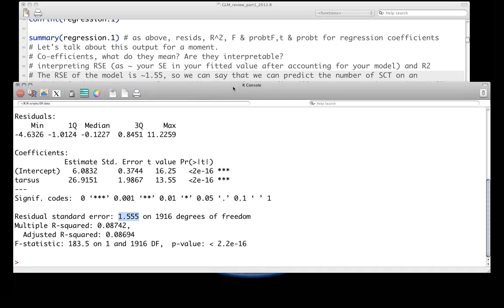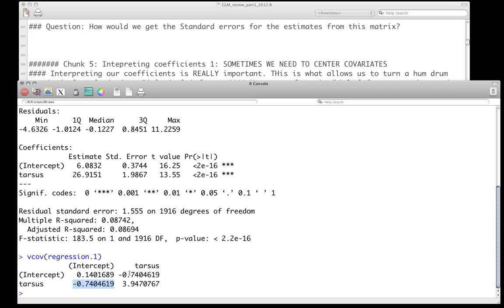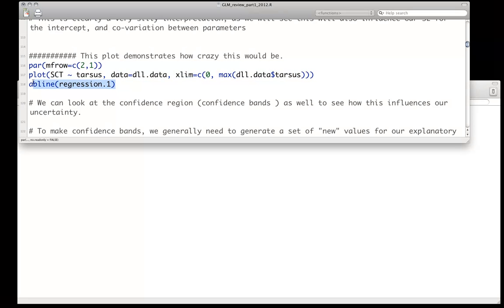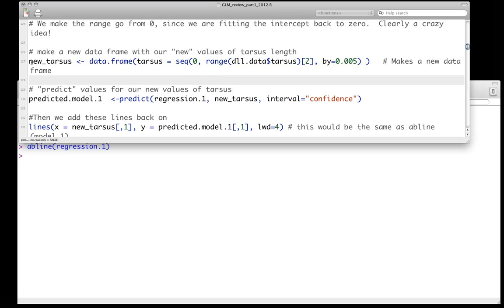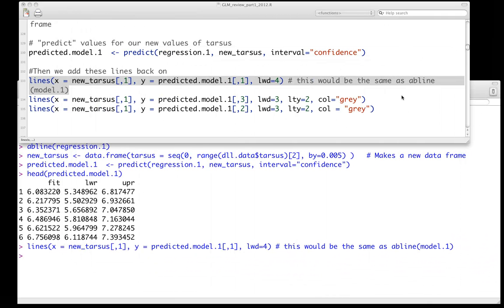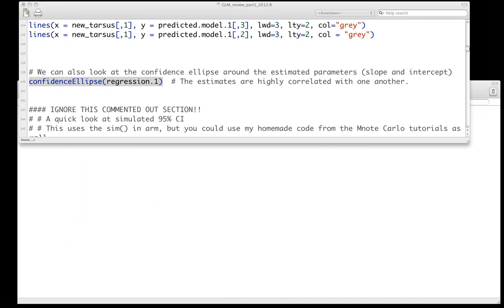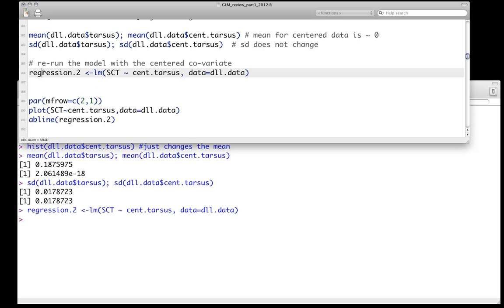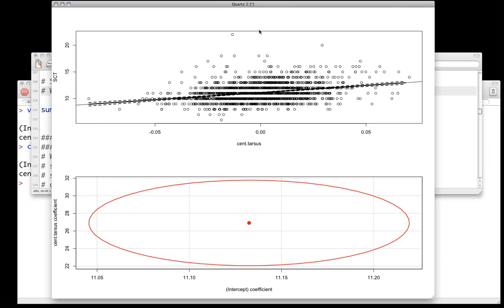Introduction to the general linear model using R - part II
This is part II of a screencast reviewing the general linear model in statistics using the R programming language. This is focused more on how to perform and interpret the GLM in R, rather than an overall of the theory or concepts.

Understanding where the standard error comes from
covariation/correlation among parameter estimates.
Simple plots of model fits.
Why centering independent variables is generally useful.
Predicting values from a model.